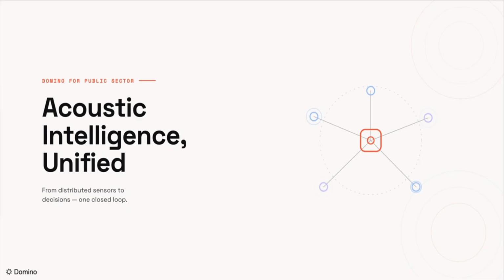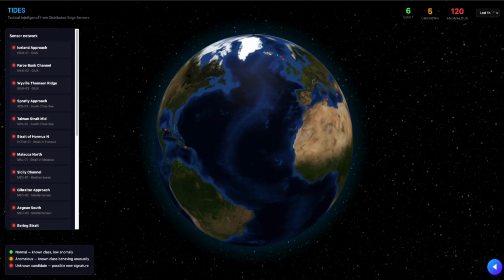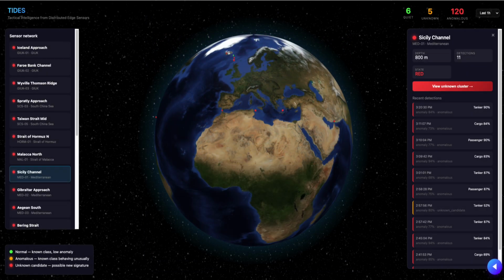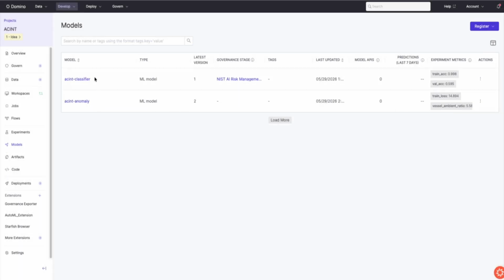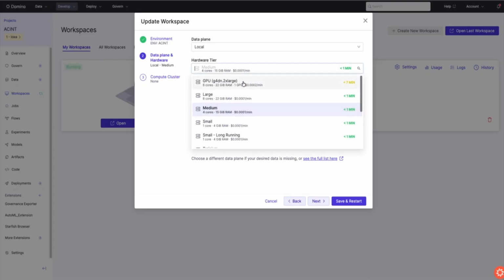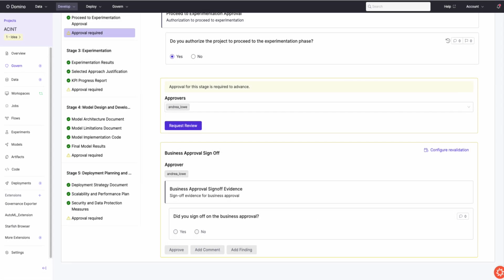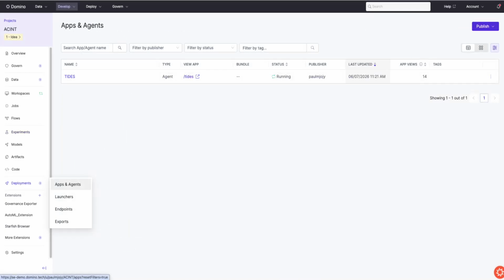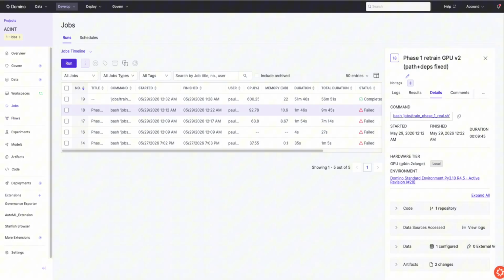Acoustic Intelligence: Governed Vessel Classification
Acoustic intelligence is operational — watch Domino's MLOps platform power a closed-loop undersea classification system that identifies vessel types from acoustic signatures, surfaces unknown threats across a distributed sensor network, and retrains automatically as new signatures emerge from the field.

See a live 3D operations dashboard of distributed underwater sensors — color-coded green, amber, and red by threat status — with a spectrogram classifier that identifies vessel types from acoustic signatures and explainable AI that highlights the exact image features behind every decision.

Explore the agentic operations assistant: watch it cluster unknown acoustic signatures across the sensor network, propose new vessel classes, and trigger a governed retraining flow — all without the analyst leaving the console.

Watch full agentic traceability in action: every agent decision, tool call, and model version is logged and linked back to its training data and approval record — so when a program manager asks why a new vessel class was added, the answer is one click away.

Timestamps
[00:00] — The Challenge: Acoustic Monitoring Across Distributed Underwater Sensor Networks [00:38] — Inside the Live Operations Dashboard: Color-Coded Sensors and Real-Time Detection [01:05] — How Spectrogram Classification and Explainable AI Identify Vessel Types
[01:30] — How the Operations Assistant Clusters Unknown Signatures and Triggers Retraining
[01:59] — How Domino's Governed Infrastructure Powers the Closed-Loop System
[02:45] — How Model Governance and ATO Documentation Are Built In
[03:19] — How Every Agent Decision Is Traced, Logged, and Linked to Its Training Data

Ready to build governed, auditable acoustic intelligence workflows for your mission? Request a personalized demo